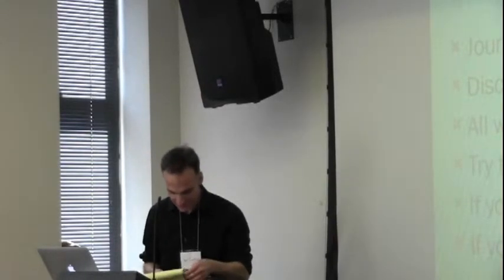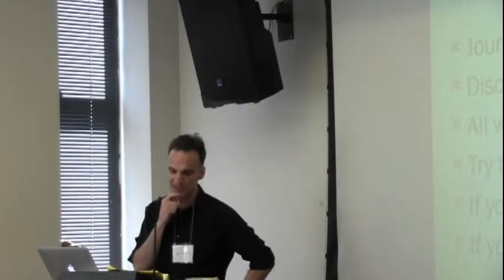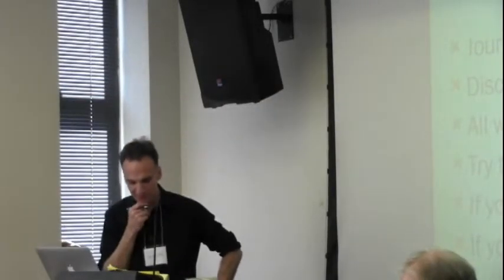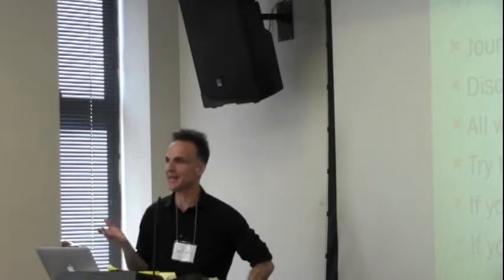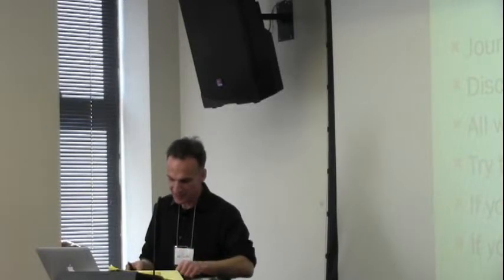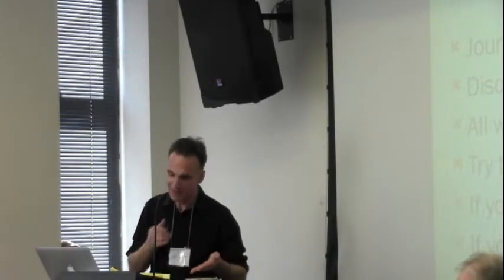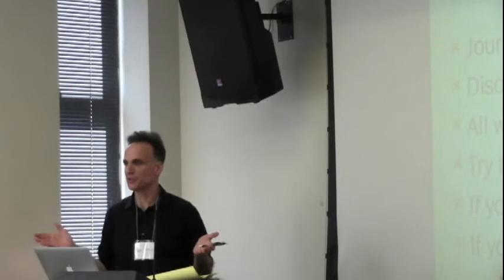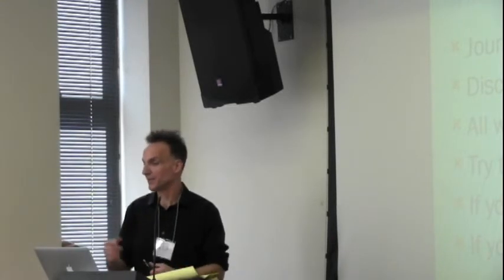Lee Sustar at NYHM 2013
Lee Sustar's presentation at the Historical Materialism Panel on "Geopolitical Economy and the US Working Class", New York April 27 2013